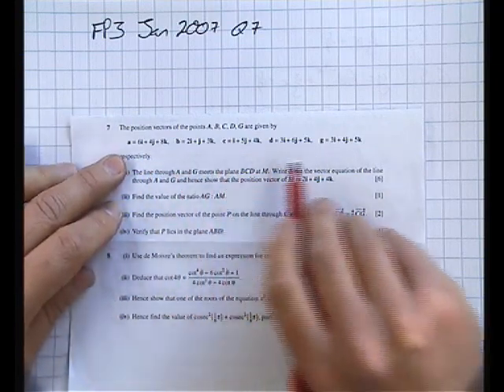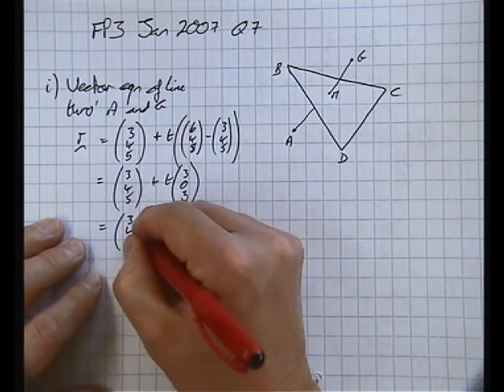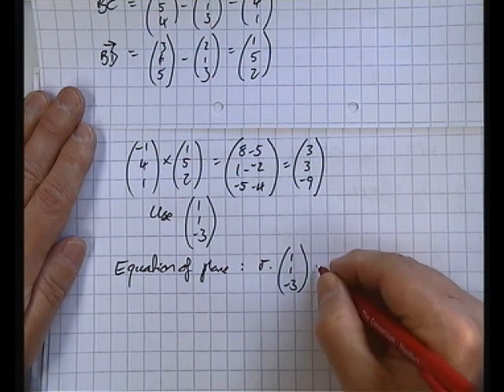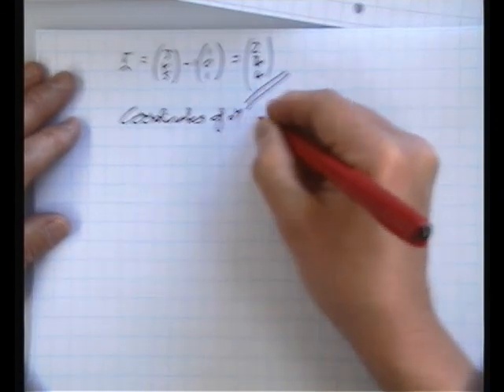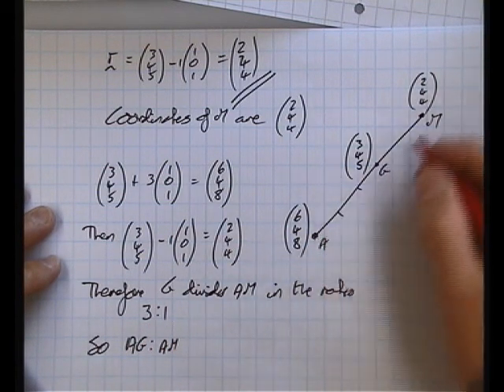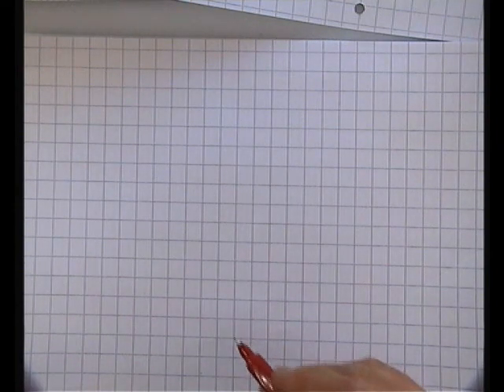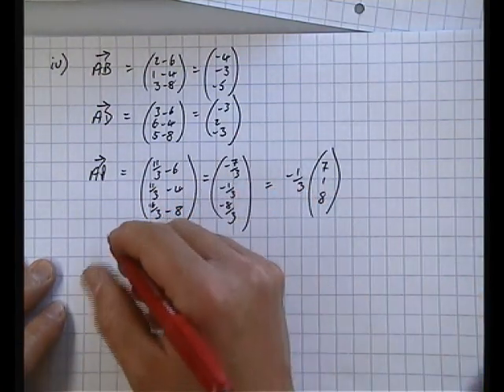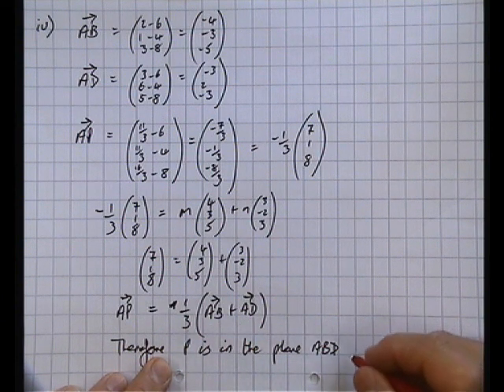FP3 Jan 2007 Q7.wmv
A worked solution to OCR FP3 January 2007 question 7. This is very long vectors question.